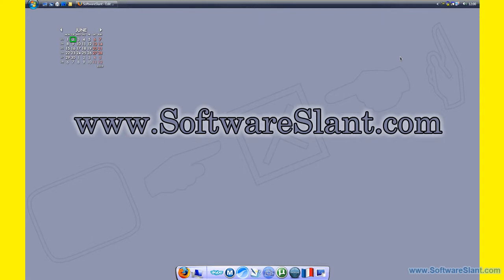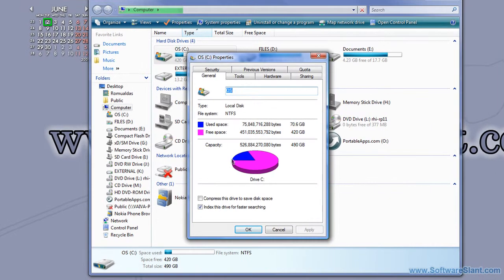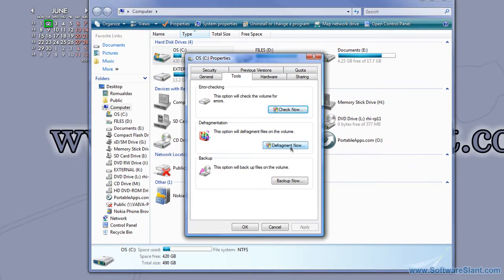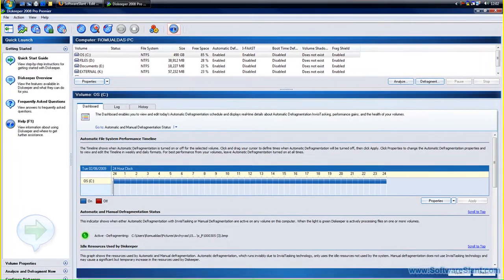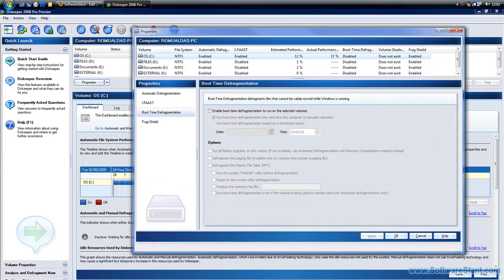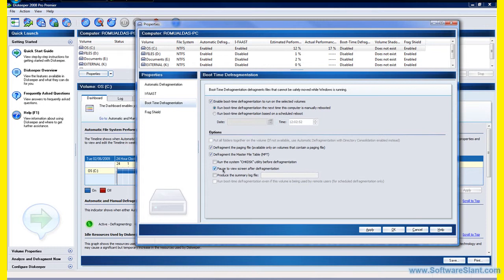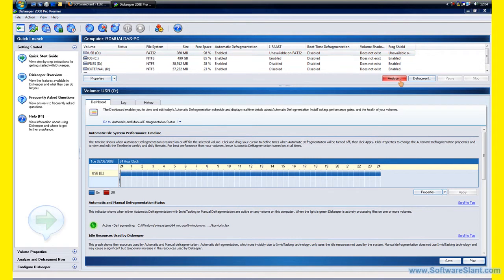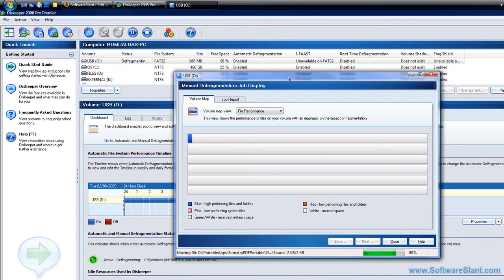Diskeeper 2008 Pro Premier Software Video Review by SoftwareSlant.com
video review of Diskeeper 2008 Pro Premier. The best defragmentation software around.